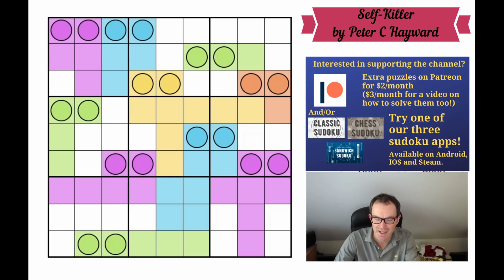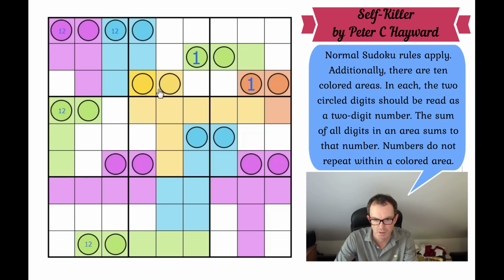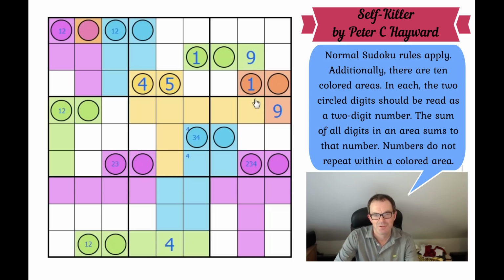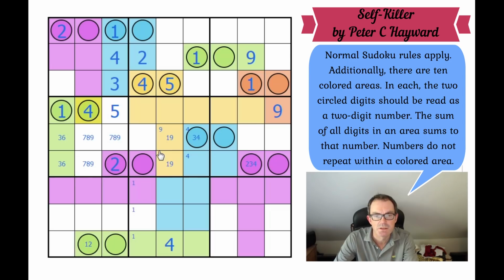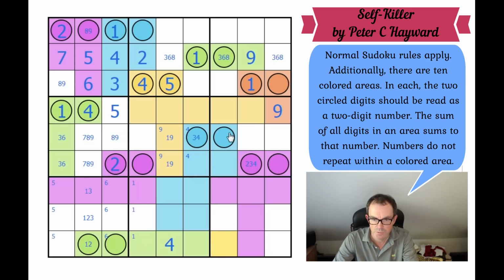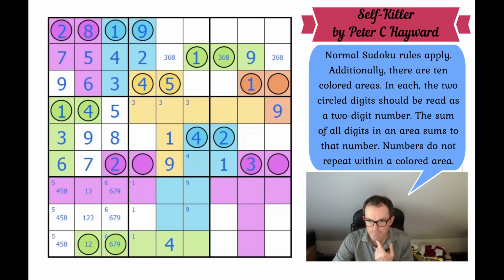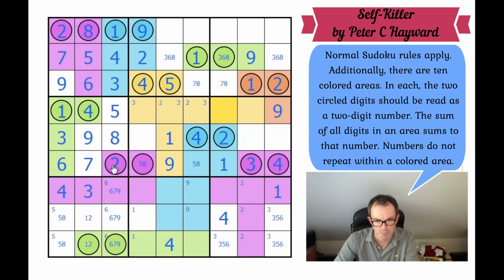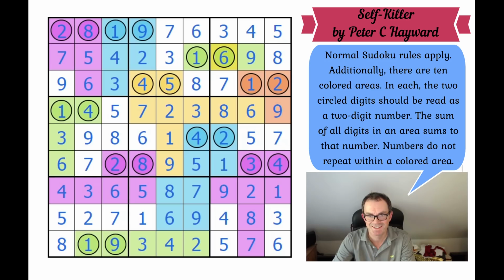Build Your Own Sudoku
Rules:  Normal Sudoku rules apply. Additionally, there are ten colored areas. In each, the two circled digits should be read as a two-digit number. The sum of all digits in an area sums to that number. Numbers do not repeat within a colored area.

▶Logo Design◀
Melvyn Mainini